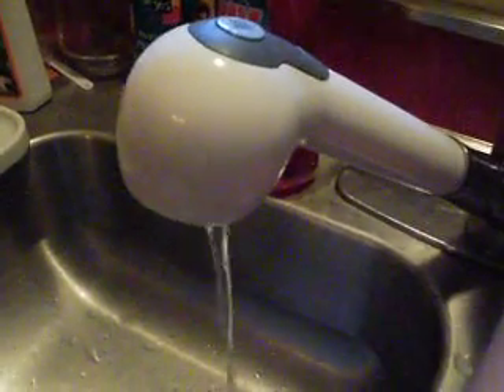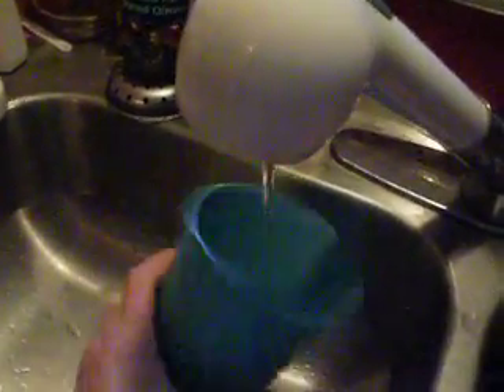how to save money and water and still get same coldness as a full cup of ice